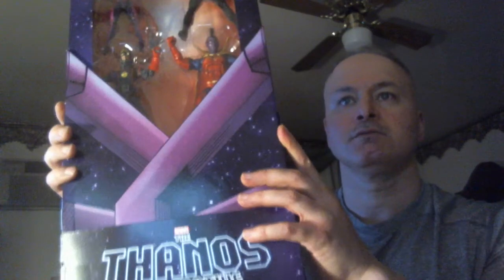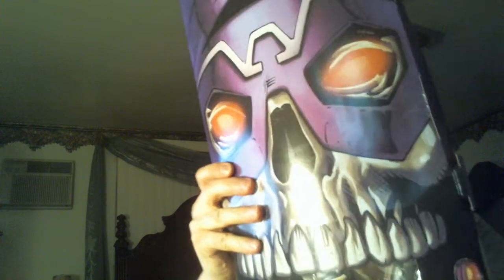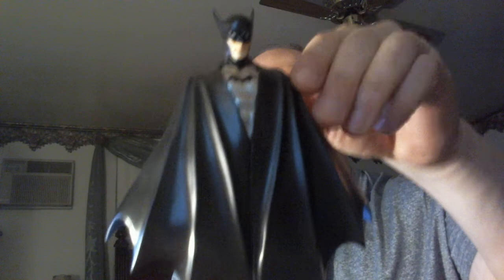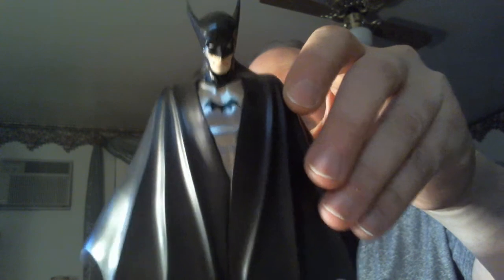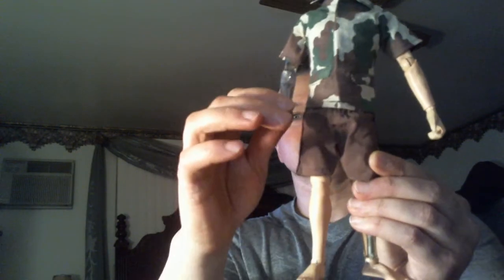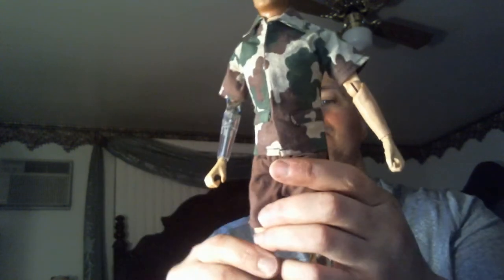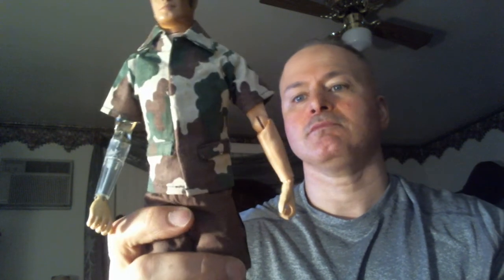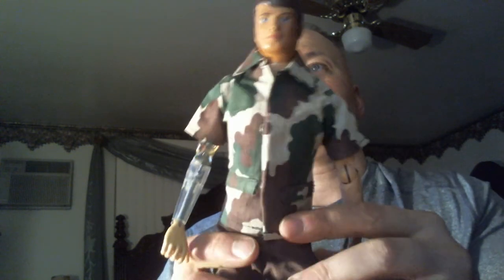Comic Monster's Toy Haul for Late September 2014